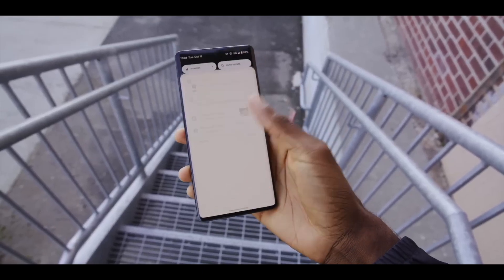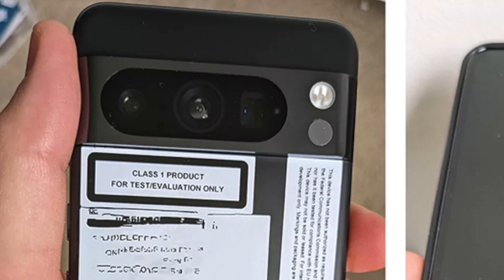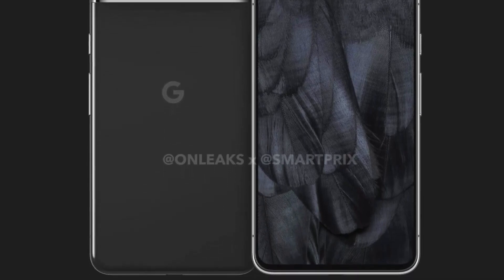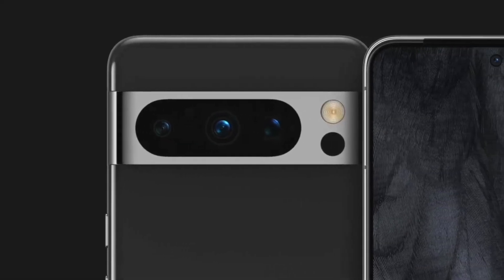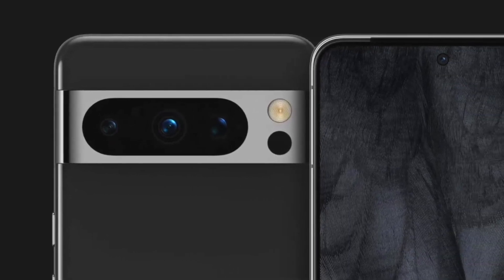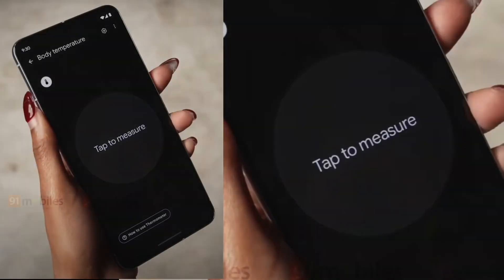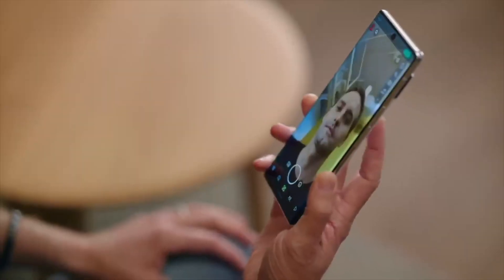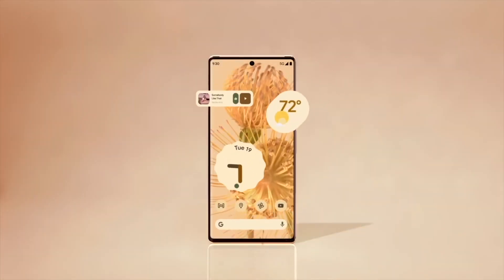Google Pixel 8 Pro - LIVE LOOK!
Leaked Pixel 8 Pro photos give first real look at Google’s upcoming flagship. Hands-on images of a Pixel 8 Pro test unit show the phone’s larger camera housing and flat display.